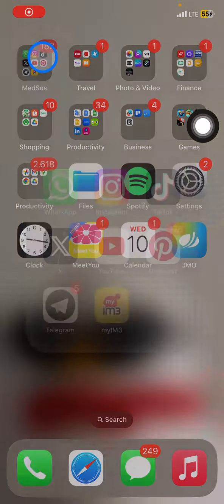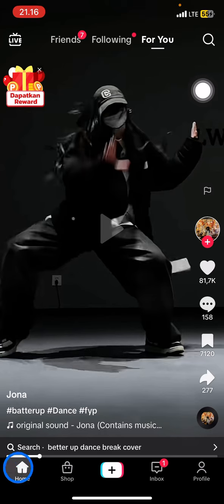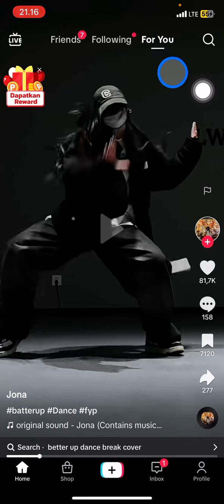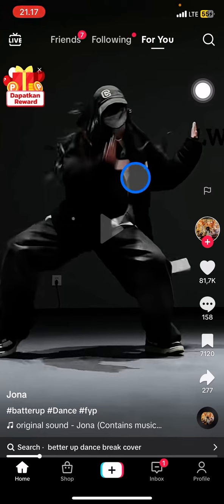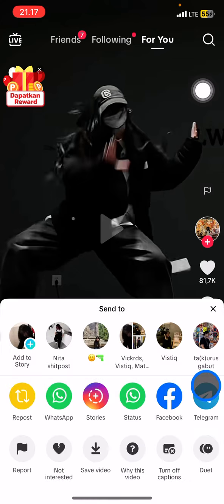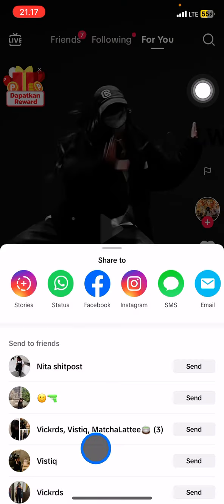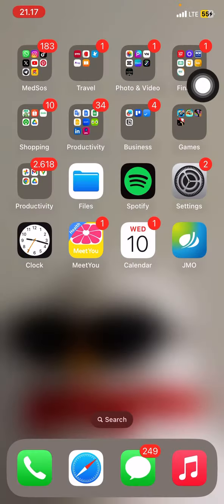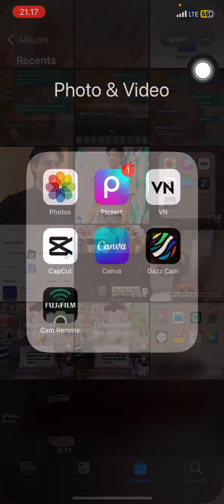How to Save Someone's Tiktok Video into Your Phone? Collect An Inspiring Video from Tiktok!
Tiktok is a platform that containing a lot of video and photo to entertain the user. While playing tiktok we can sometimes save the video into our your phone. Here is the way to save tiktok video to your phone.